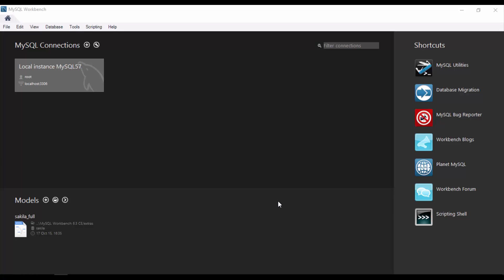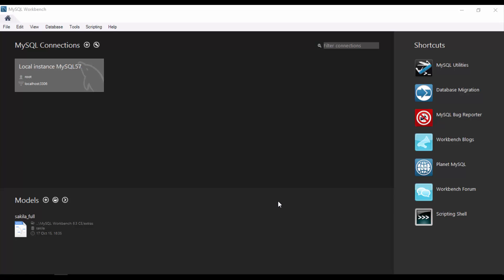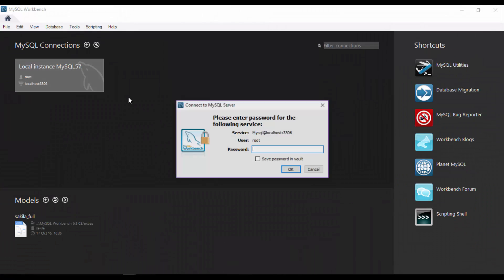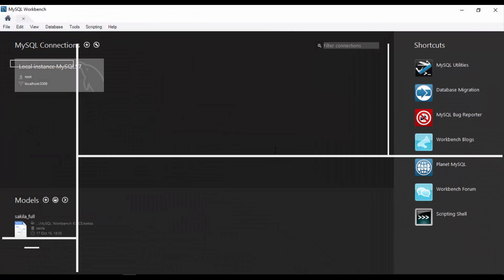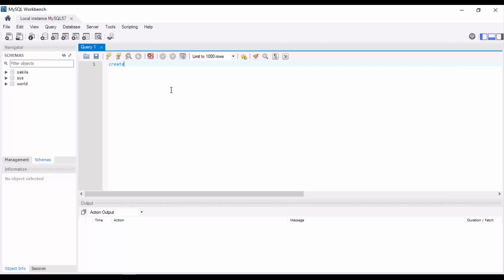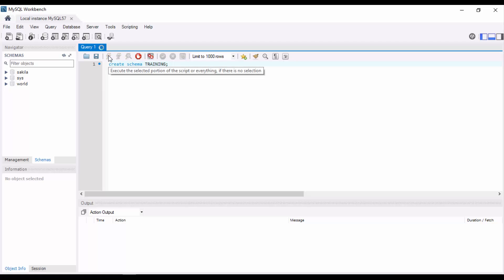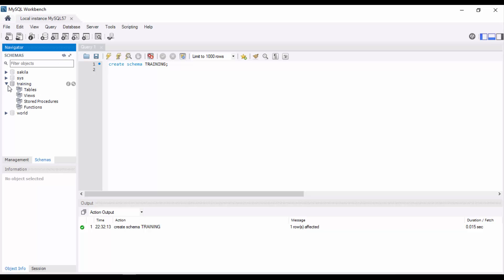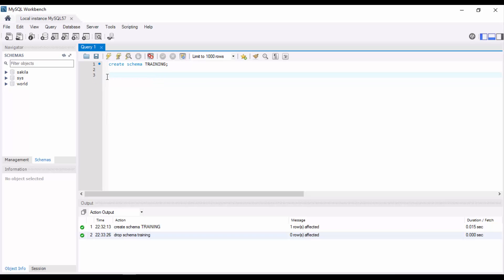SQL #4 - Creating and Deleting Schema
This video explains how to create schema in MySQL..!